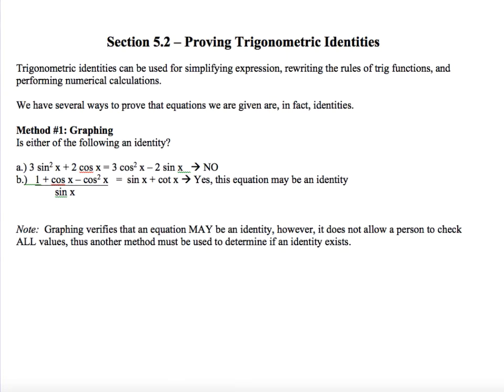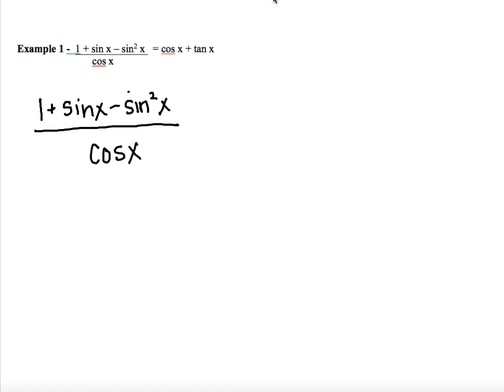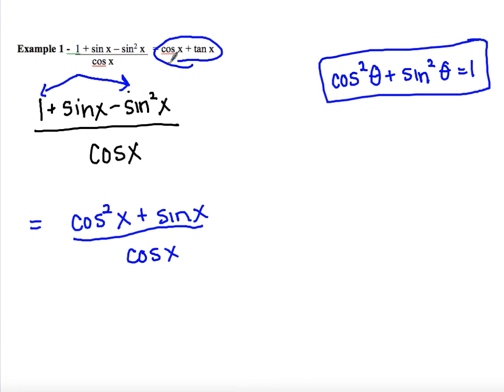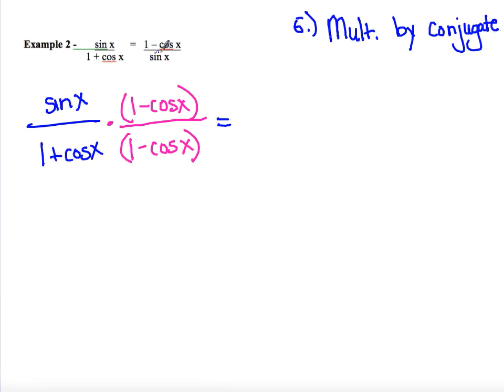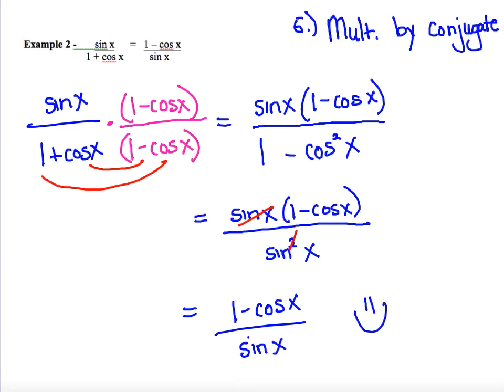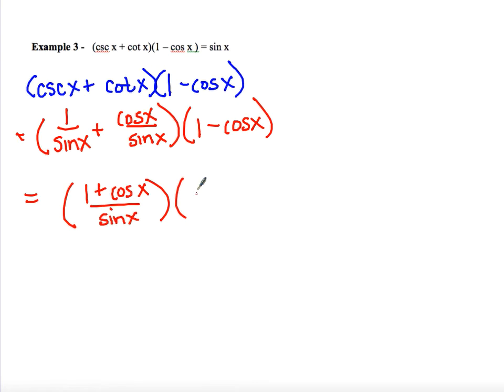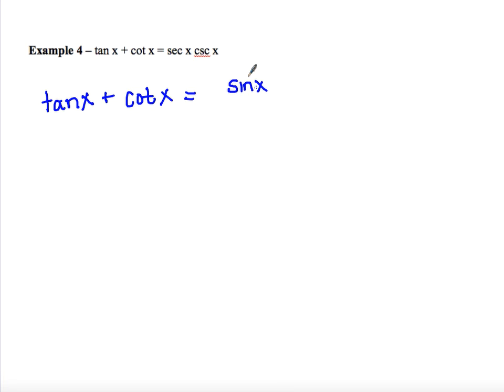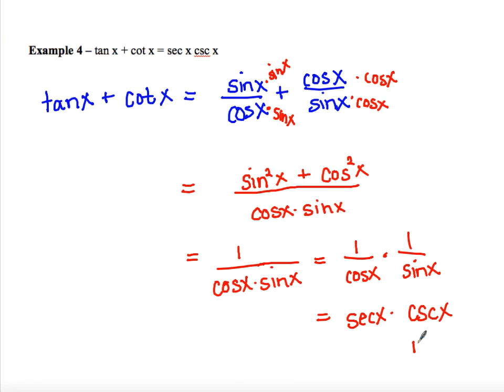5 2 Notes